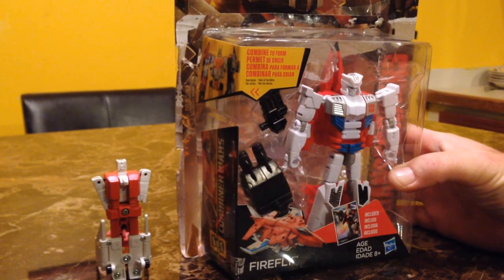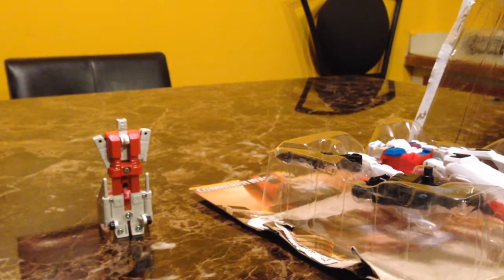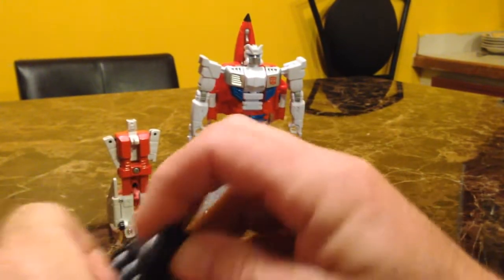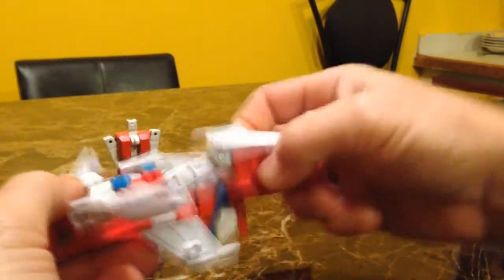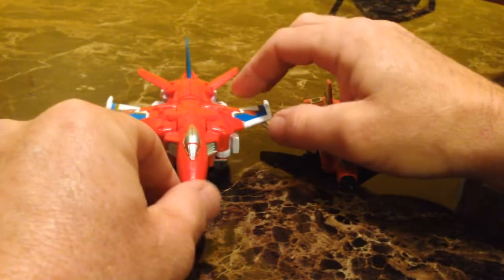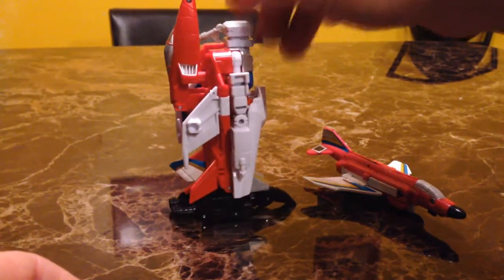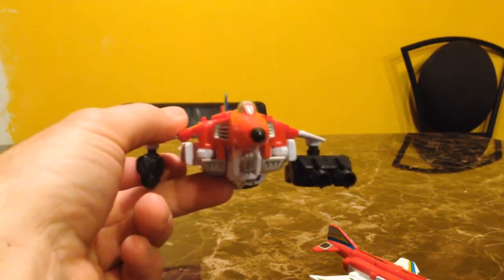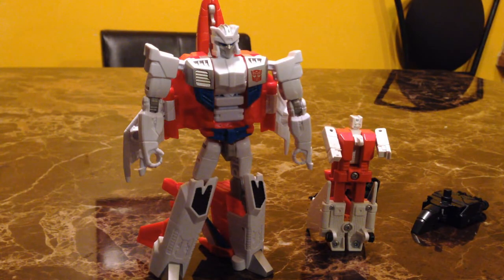Transformers Combiner Wars "Firefly" Unboxing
Quick unboxing of Transformers Combiner Wars Firefly.